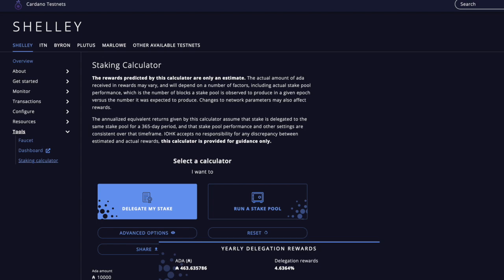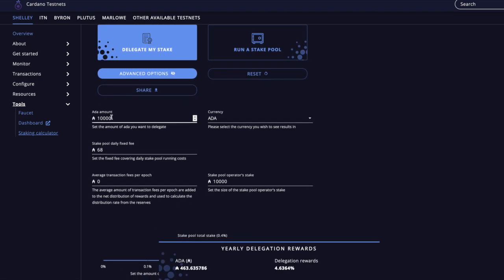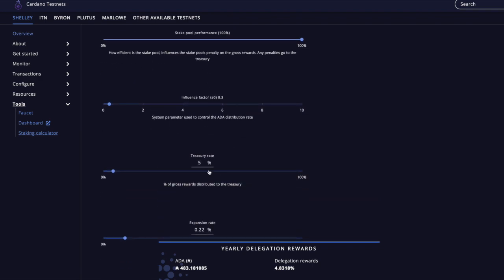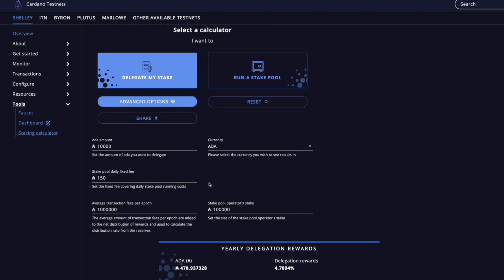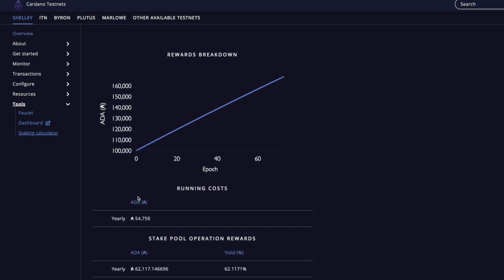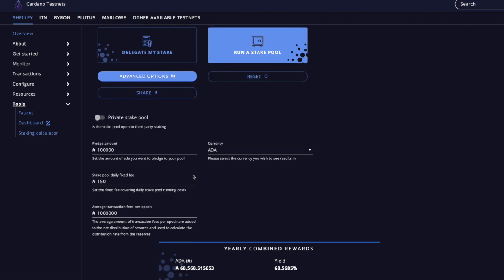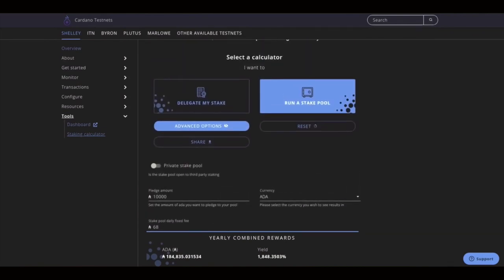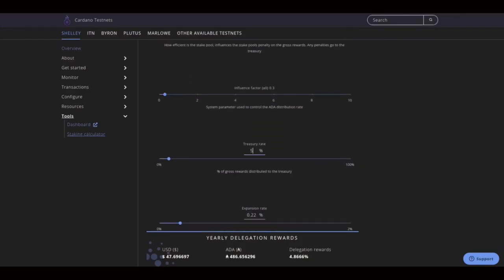JUST RELEASED! How Much ADA Will You Earn From Staking Cardano? Shelley Rewards Calculator Overview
In this video, we discuss the new Shelley staking calculator. We take a look at some of the advanced settings and adjust parameters to find out what type of passive income we can anticipate earning from delegating or running a stake pool.

Delegate To Our Cardano Stake Pool: [KAIZN]

BUILD A BUDGET CARDANO STAKEPOOL:
Power Supply
CPU Case
PC Case

[ADA]
DdzFFzCqrht5TSL7FFVVvKhGTiJjXb9VCuZ5zowJDBuiRdZ9KxnoG8cpxUwmjHrCfnFrqALfvmBPWXGWh1RsJ4X1UF38LsvDHEypWjVd

[BAT]
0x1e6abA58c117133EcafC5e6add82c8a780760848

[ETH]
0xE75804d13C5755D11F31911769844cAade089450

[BTC]
33rsQK3M5LZYhB5GyBsC4yXKeE5dgCb5tW

[LTC]
MSADCnALYKzYVP2zZEUbH9ux8MKLBpYwa1